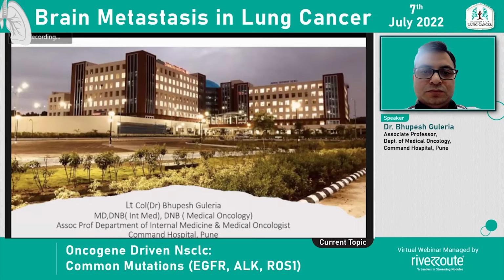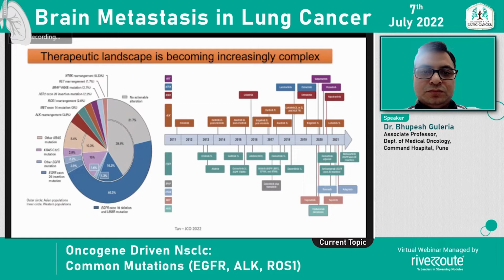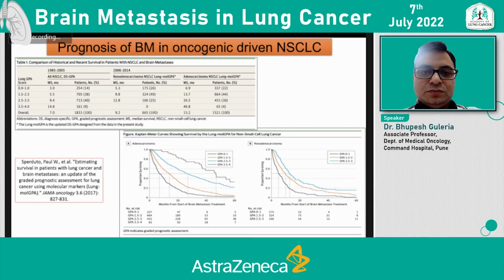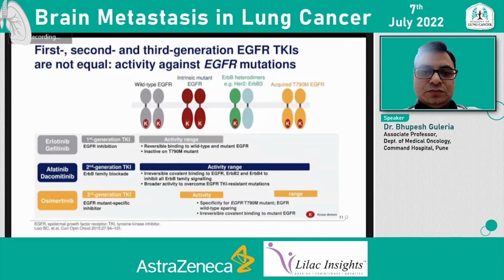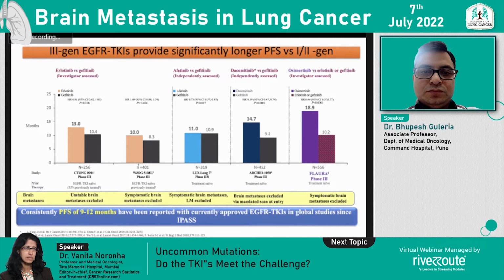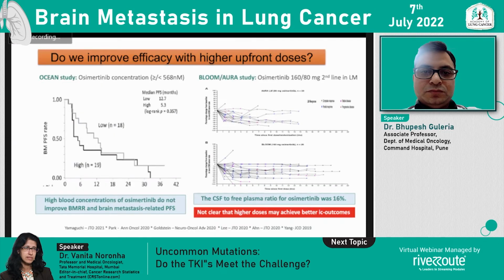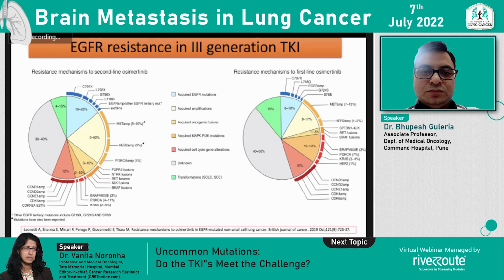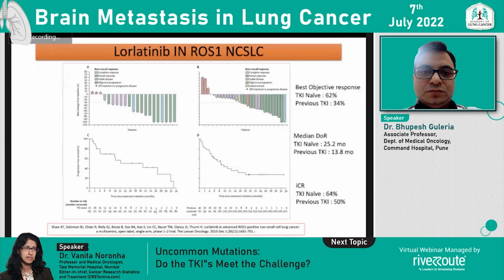5 DR BHUPESH GULERIA